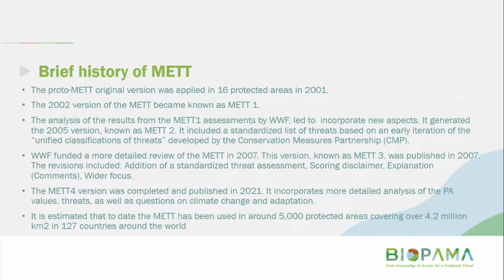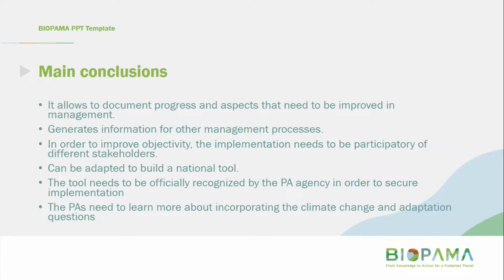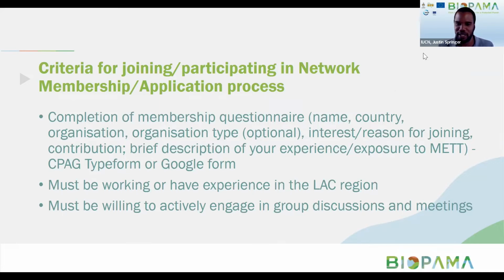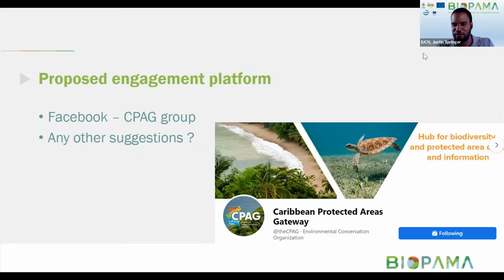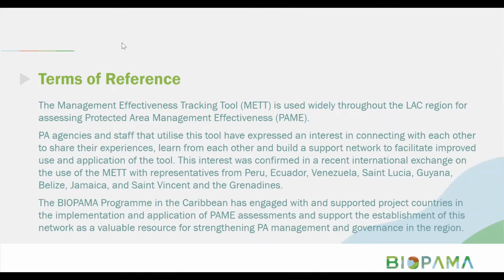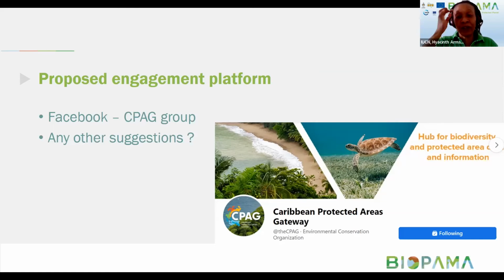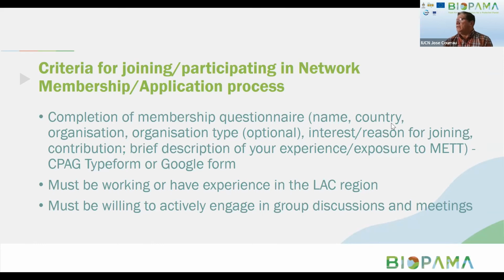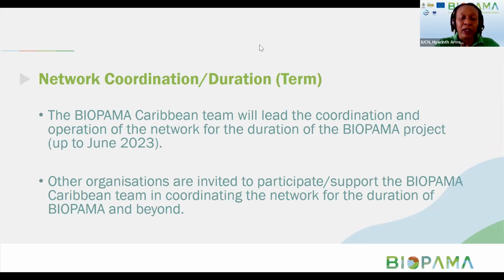LAC METT Implementation Support Network - Webinar - April 2022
The Management Effectiveness Tracking Tool (METT) is used widely throughout the LAC region for assessing PAME; and representatives of protected area agencies from Peru, Ecuador, Venezuela, Saint Lucia, Guyana, Belize, Jamaica, and Saint Vincent and the Grenadines have confirmed interest in connecting with each other to share their experiences and learn from each other.

In April 2022, the BIOPAMA Caribbean team organised an inaugural event to establish the LAC METT implementation support network.